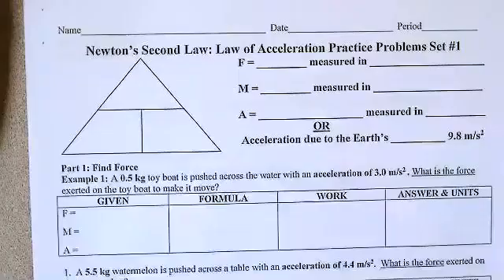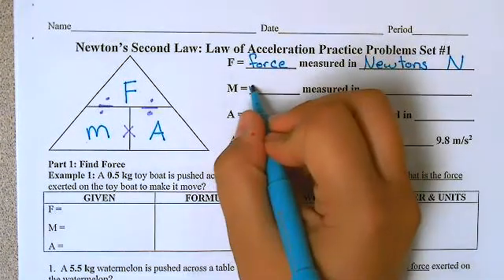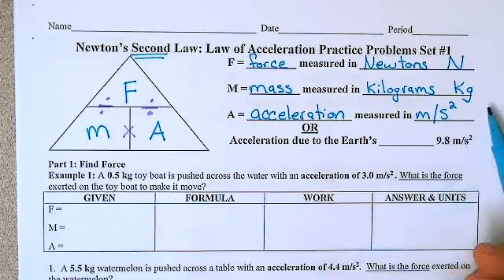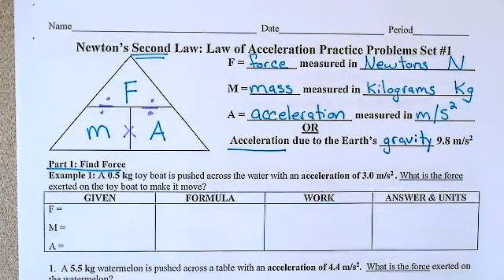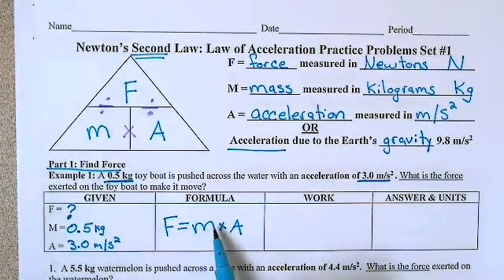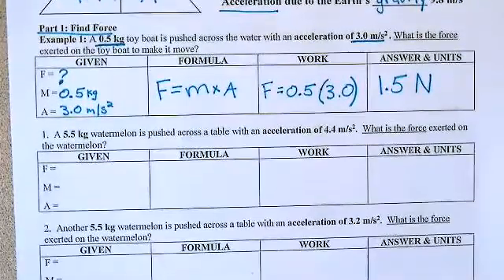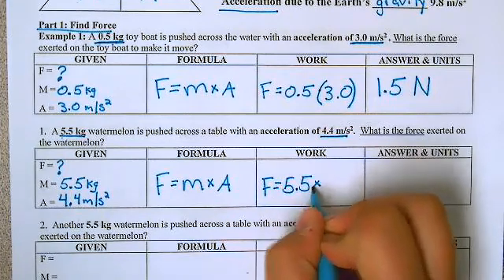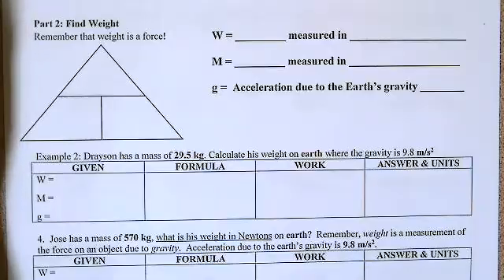Newton's Second Law Calculations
Calculating forces does not need to be hard! Learn how to calculate force quickly and easily using Newton's Second Law of Motion. Part 1 of the Newton's Second Law of Acceleration Practice Problems Set #1.